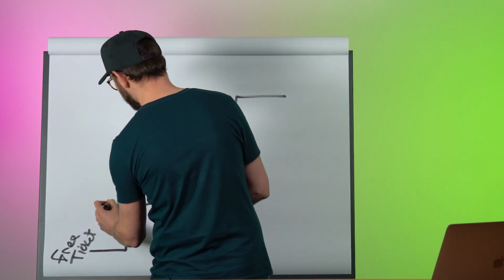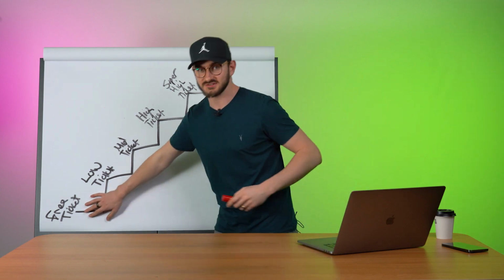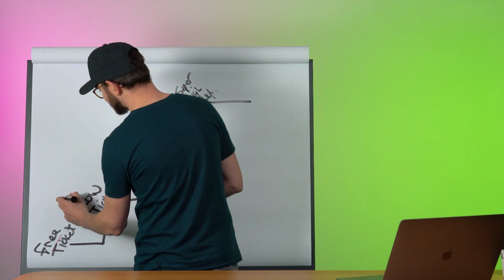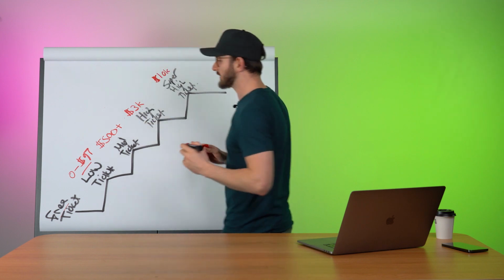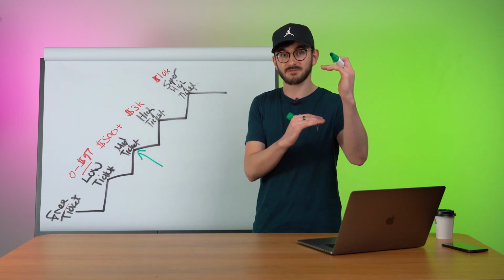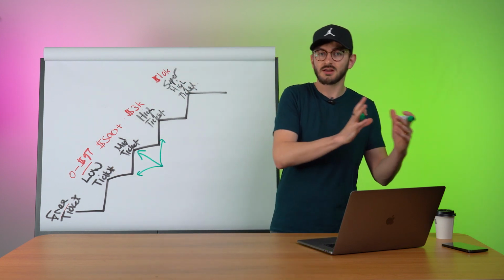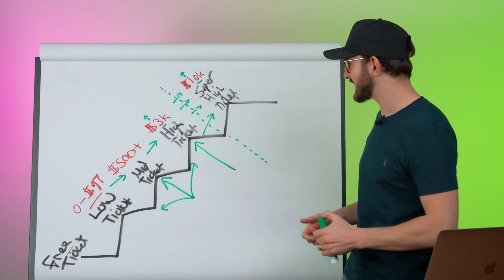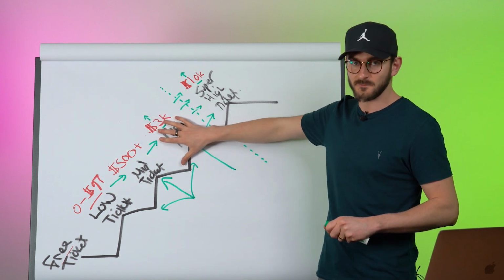The Value Ladder EXPLAINED!! ⬆️ [Journey to $100K A Month 💸]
You've most likely heard of 'The Value Ladder' but do you know how it works in your business?

In this video I break down what exactly is the value ladder, how it plays a huge part in your online business AND if you're brand new then where on the ladder you should start! 🙌🙌🙌

If you want to hear more about how you can be coached by me and my team, and grow your business to multiple 6 and even 7 figures then click the link below to book a call with my team 👇

Clubhouse: @jonpenberthy